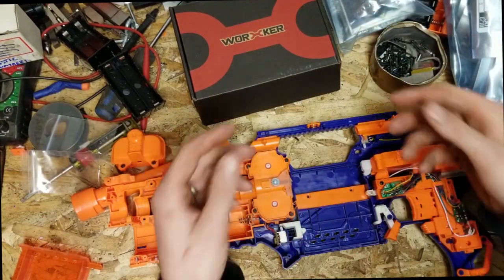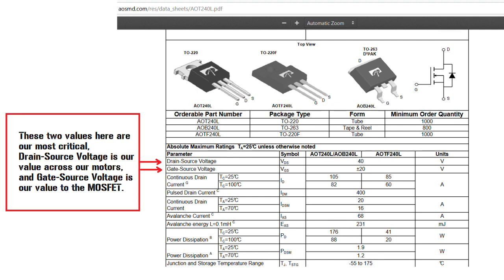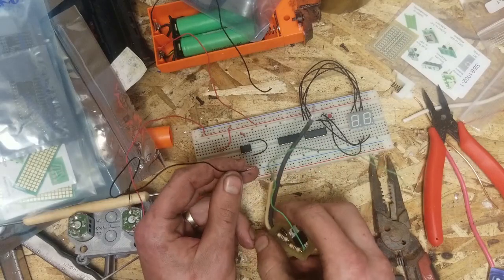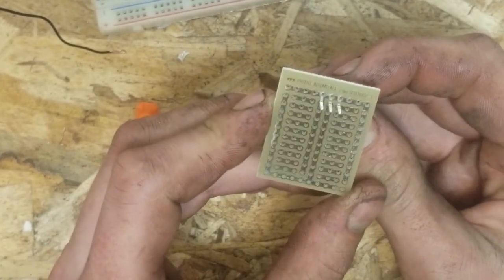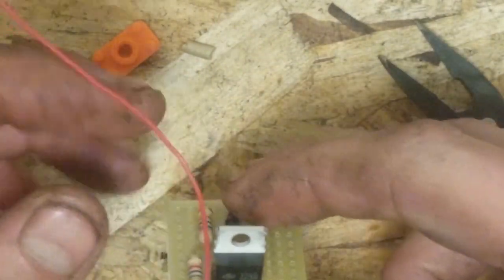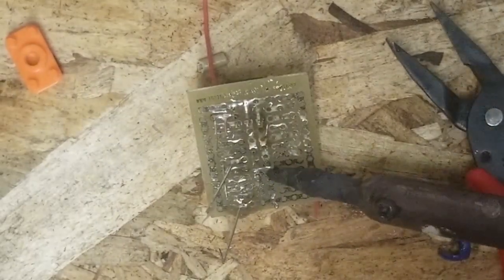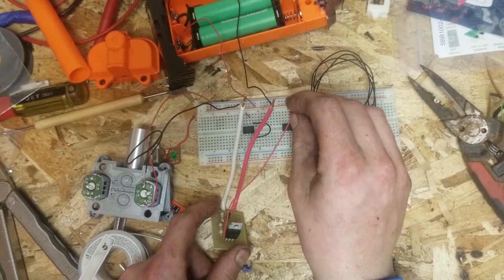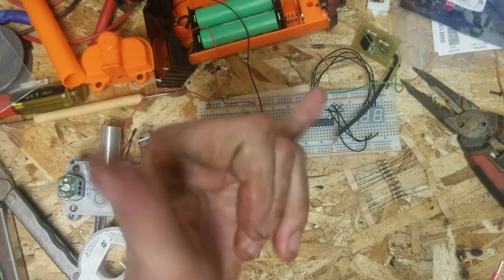MOSFETS AND NERF, HOW DO??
First of all, there are plenty of videos out there on how MOSFETs work and how to use them.  In this video, we will be covering a specific MOSFET and its relation to the Nerf hobby.

Check out the links below for your information pleasure.

Links;
Nerf commentary from an electrician